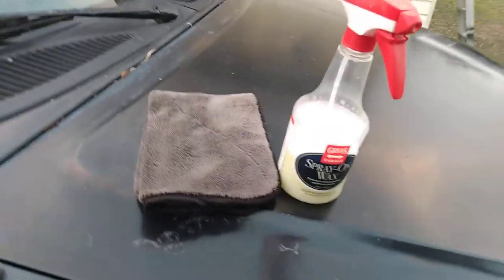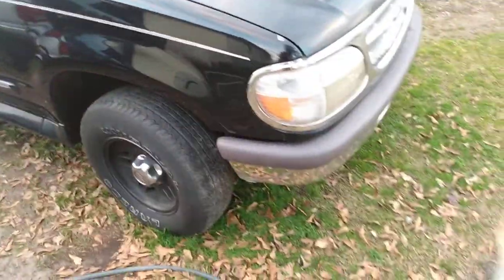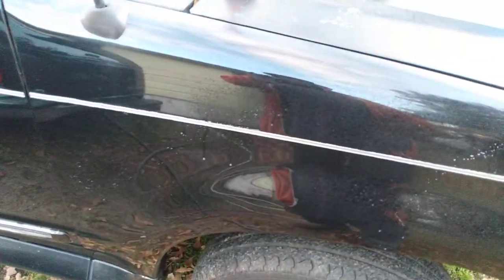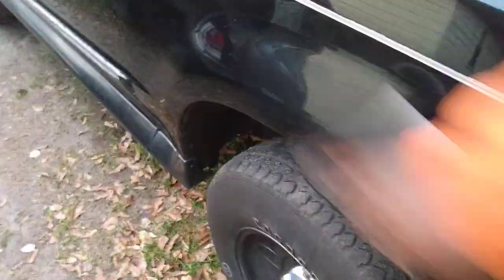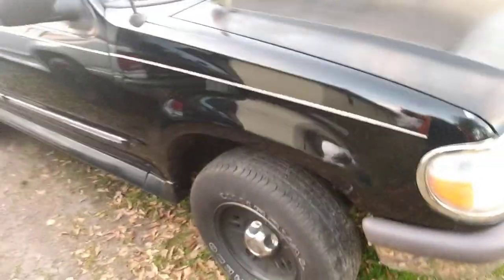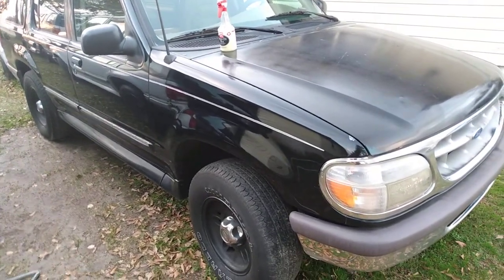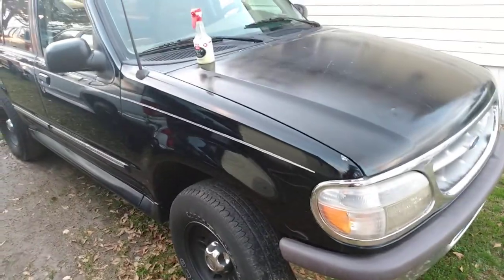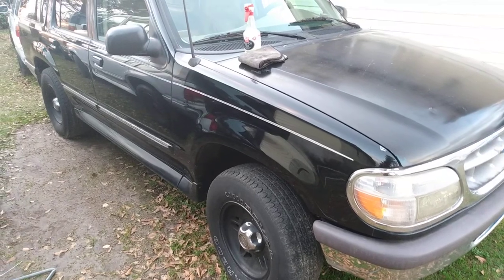2020 ford explorer gets Griot's garage spray on wax